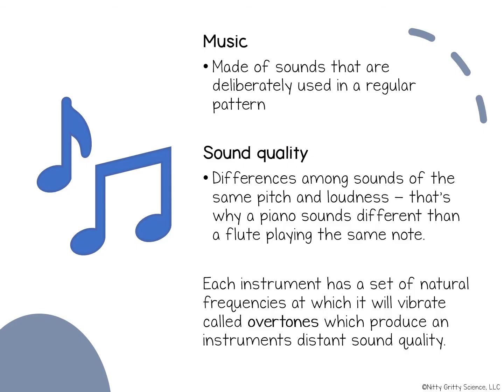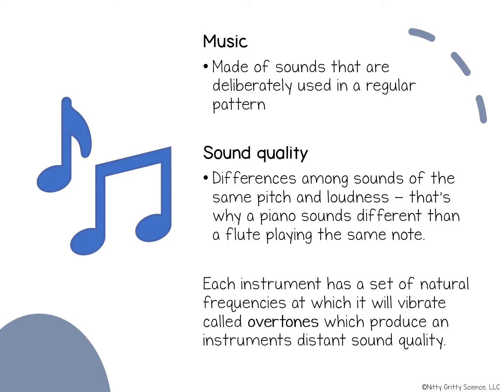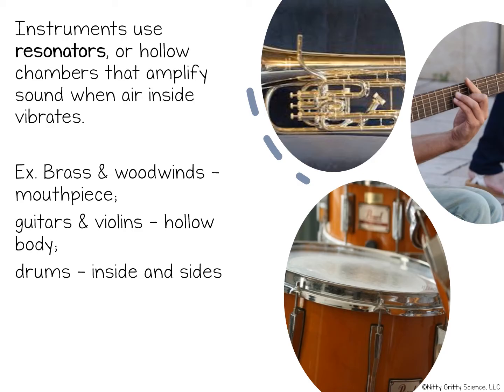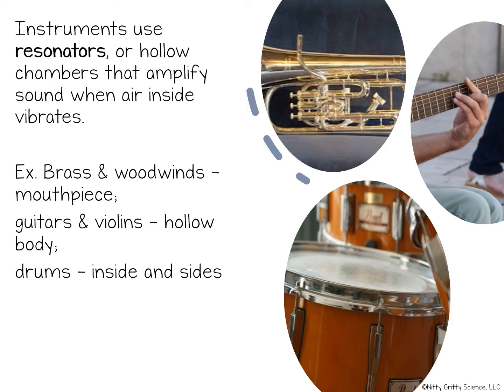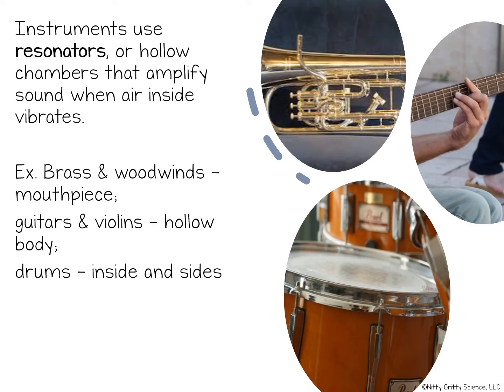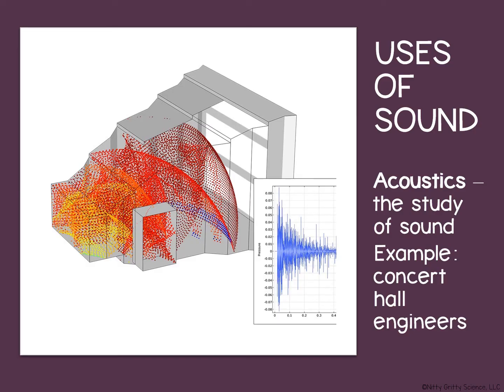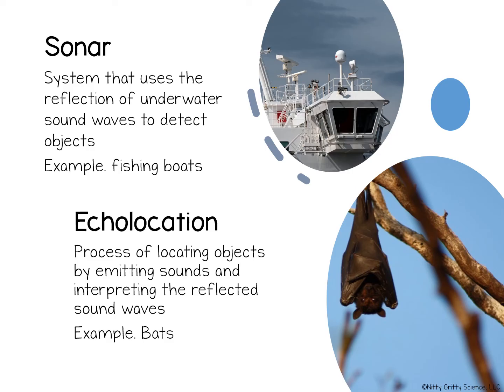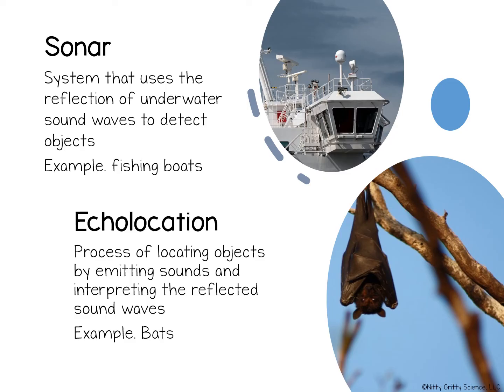Sound, Light, Mirrors & Lenses: Sec. 2: Music and Uses of Sound